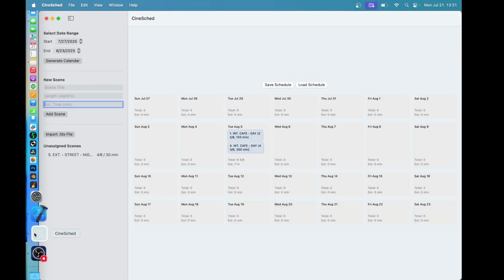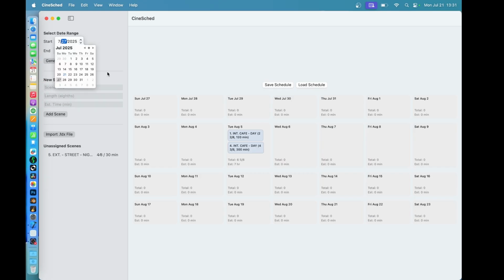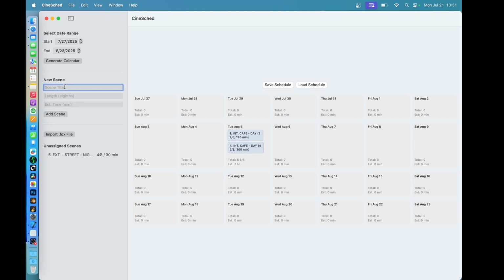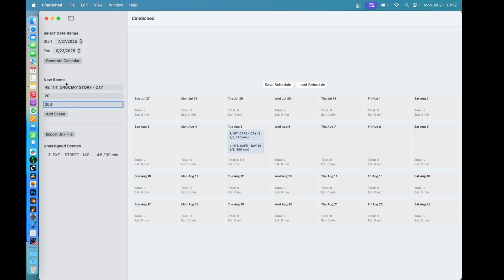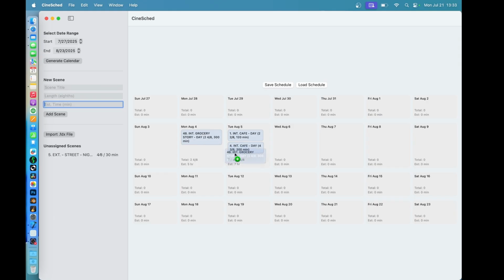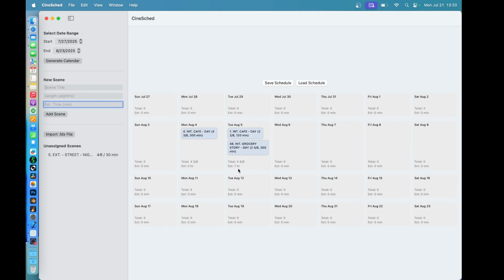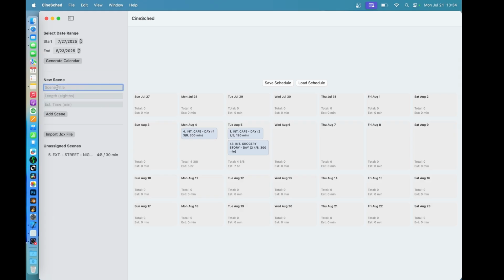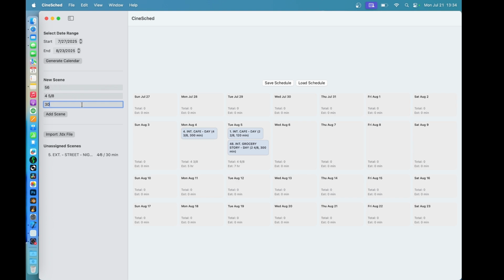I'm Making My Own App for Filmmaking!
Nobody else would do it, so I'm doing it myself!  I'm using AI to code an app that will let me schedule a feature movie shoot for free!